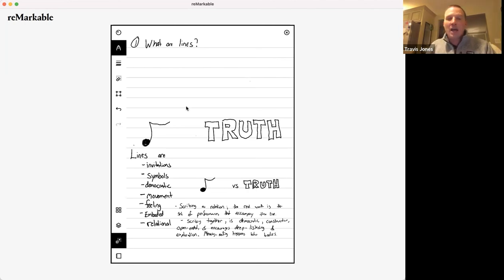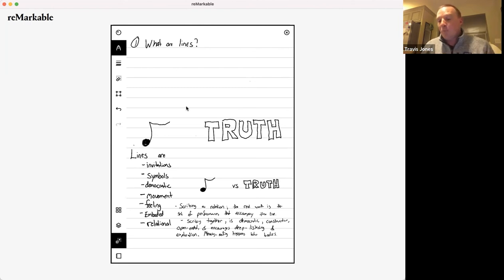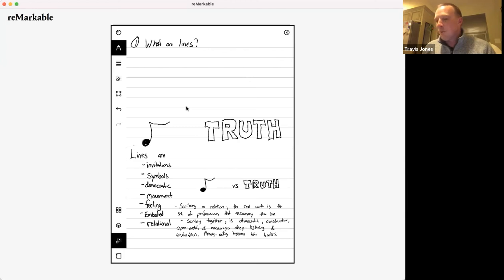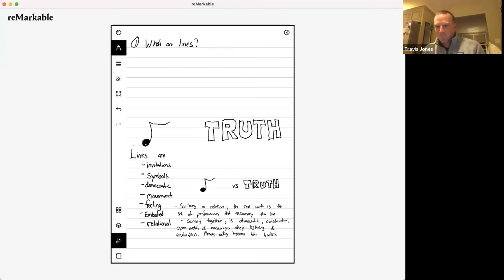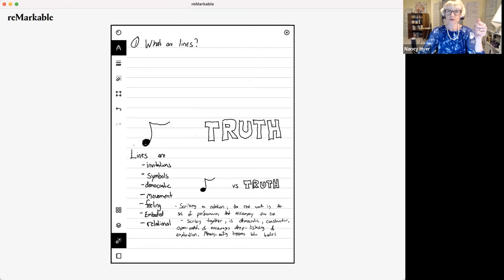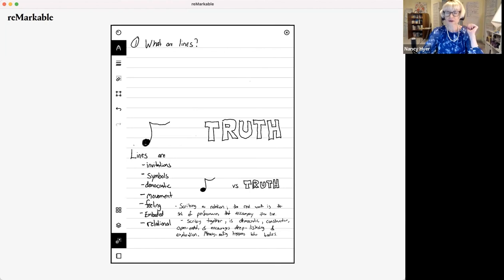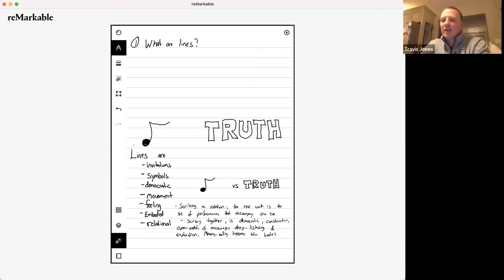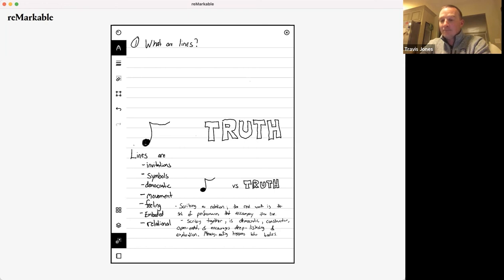NOVA Scribes - Travis Jones - Clean Lines Save Lives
NOVA Scribes for February 24, 2022. 7:00PM to 8:00PM

Clean Lines Save Lives: Visual Facilitation as a Wellness Practice
presented by Travis Jones

Workplace burnout is a global epidemic with no end in sight. Monotonous work, information overload and the constant demands of the attention economy overwhelm and drain our mental capacity to do our best work. But more importantly, burnout is an underlying cause of burning up; ourselves, our loved ones and the planet. We need more and more people to literally, and figuratively, cut through the noise; creating more clarity, peace and wellbeing in the world. This talk explores the role that visual facilitators, of all stripes, can play in offering their skills as a wellness intervention. This session will be an interactive conversation about some of the emerging trends and research I’ve been wrestling with, so I hope you bring lots of questions and your own expertise to the session!

Travis L. Jones is an author, speaker, and educator who believes that big ideas change lives.

He has published in academic journals and industry publications on topics ranging from the sociology of time, transformational leadership, cultural competency, race, religion and human flourishing.

Travis holds a M. Div. degree in Theology as well as a B.A. in Philosophy and a M.A. in Sociology from The University of North Carolina at Charlotte. He is a certified facilitator in LEGO Serious Play, Facilitation for Racial Justice Work and He is a Wilderness First Responder.

This workshop will be recorded and posted on YouTube for anyone who cannot attend. You can find the YouTube link in the Comments section of this NOVA Scribes Meetup event once the workshop video has been uploaded to YouTube.

If you are interested in graphic recording this workshop for a small honorarium, please reach out to . We are only accepting one graphic recorder: please let new practitioners have the experience if you are already an accomplished scribe. One scribe only please: first come, first served!

Travis will be donating his proceeds from this event to the Whitethorne Foundation, which provides art education and scholarships to indigenous peoples.